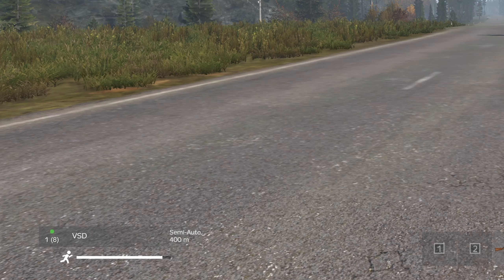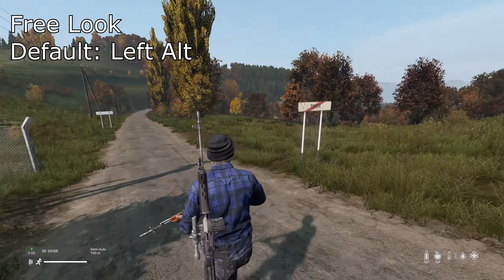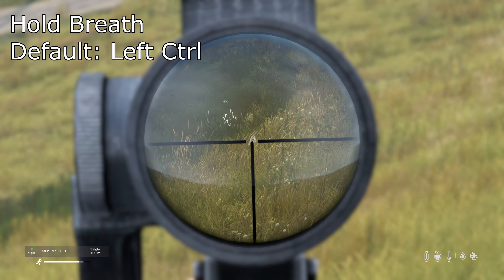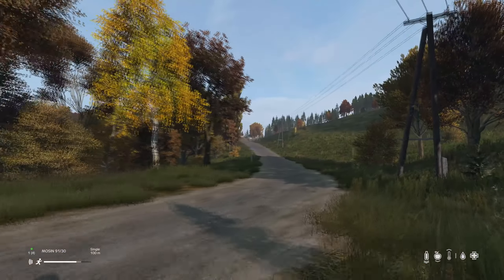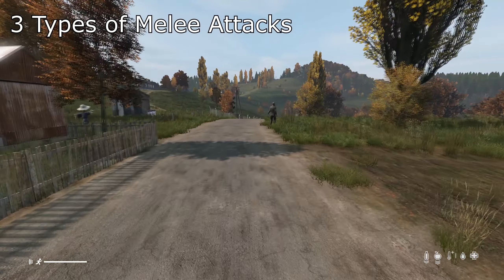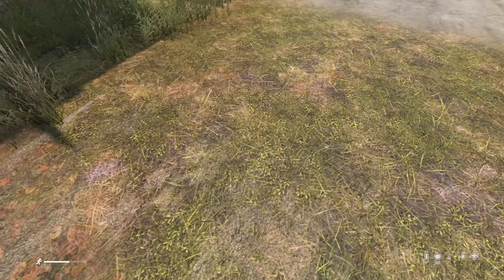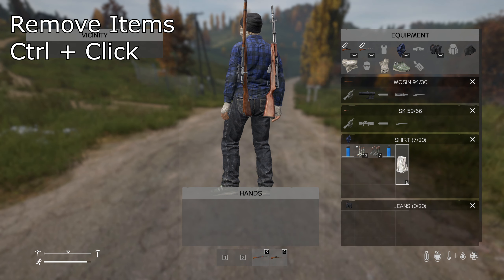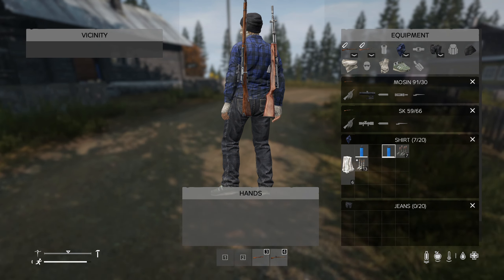DayZ KEYBINDS You NEED to Know to IMPROVE your Gameplay! Beginner to Pro